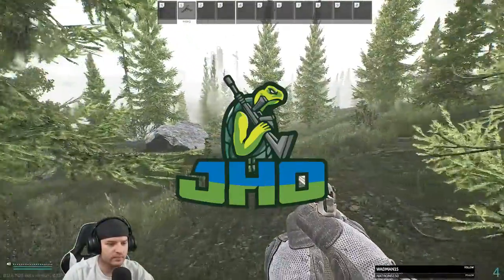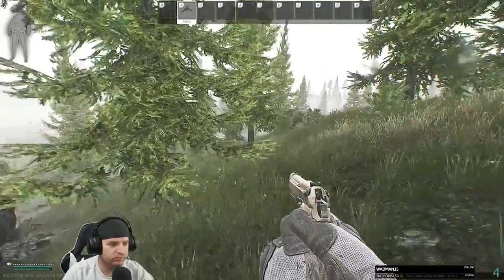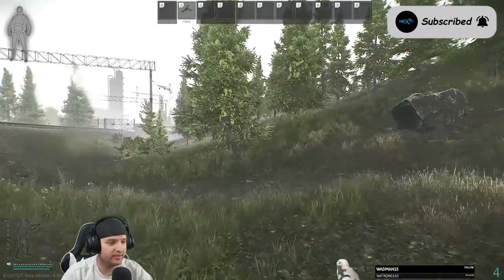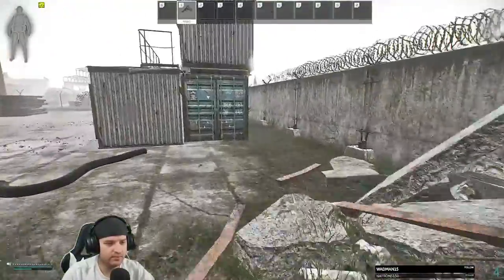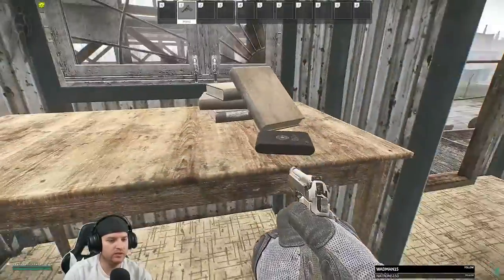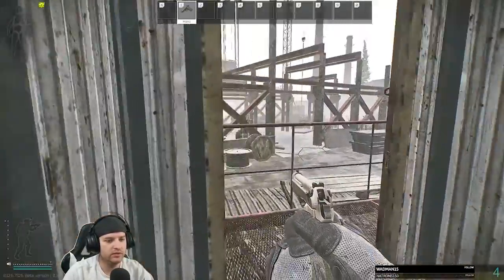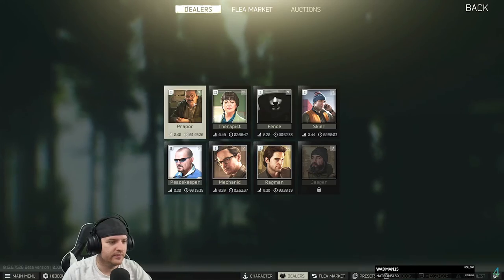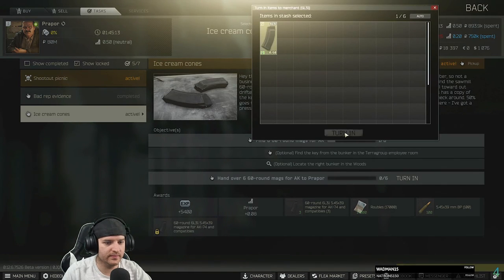Prapor - Bad Rep Evidence - Escape From Tarkov Guide For Beginners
🗓️ Stream Schedule: Wednesday - Saturday 6pm

🌟 Socials 🌟